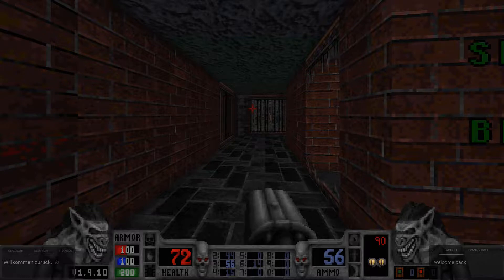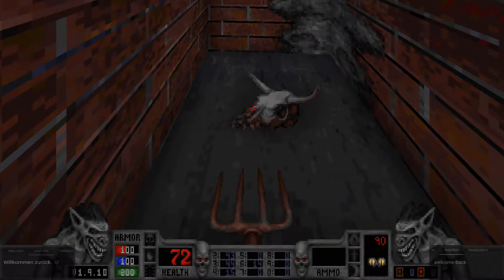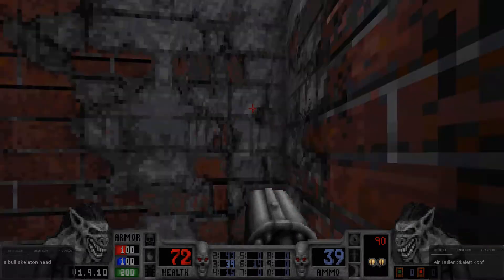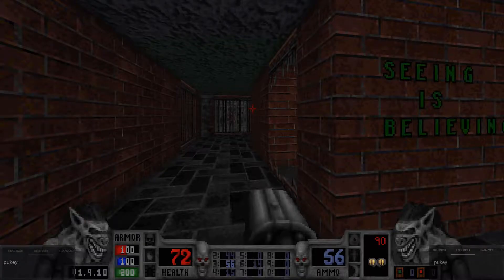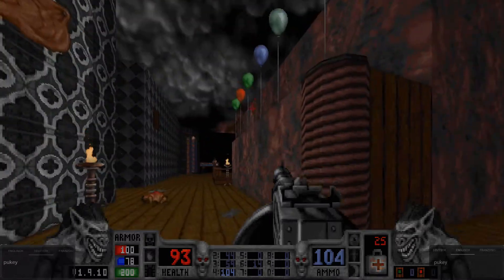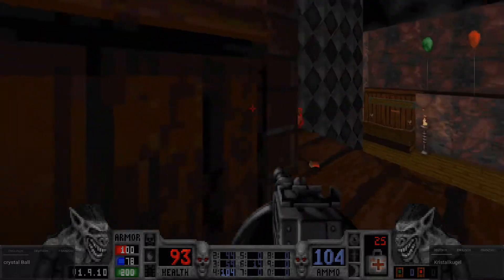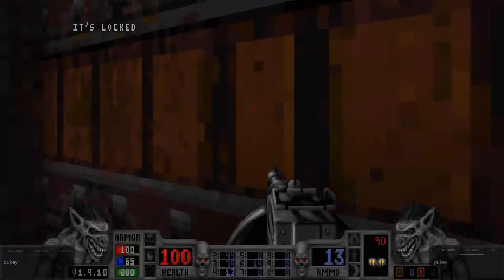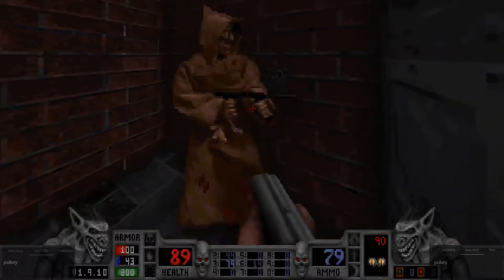Let's Play Blood Fresh Supply GOG | Part 13 | a strange Orb | Blind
We found a strange orb

GOG released Blood Fresh Supply recently and I just wanted to do a record on it. I've never played Blood Fresh Supply so its a blind let’s play

Wiki
Blood: Fresh Supply (also known as the Blood Remaster and Blood EX) is a remaster of the original Blood developed by Night Dive Studios under permission from Atari. It uses the studio's in-house Kex Engine, supplanting the original Build. It was released on May 9, 2019 for Microsoft Windows onto GOG.com, Steam and Humble Store.